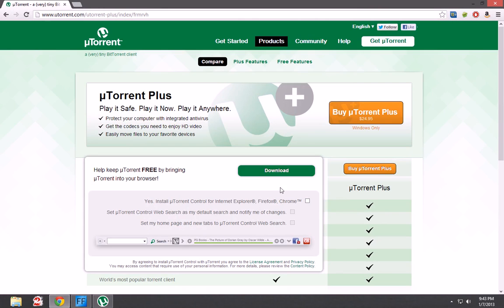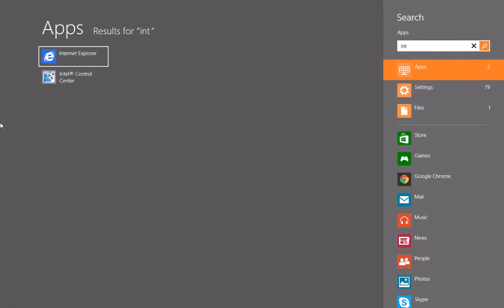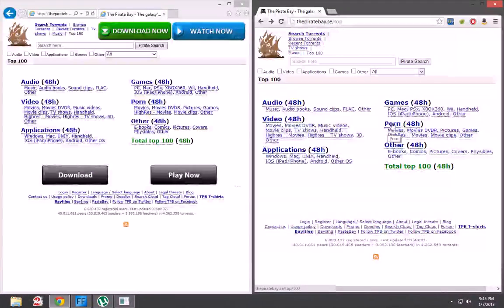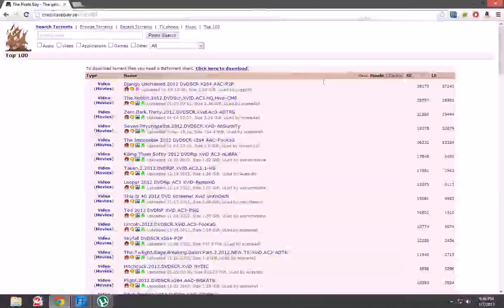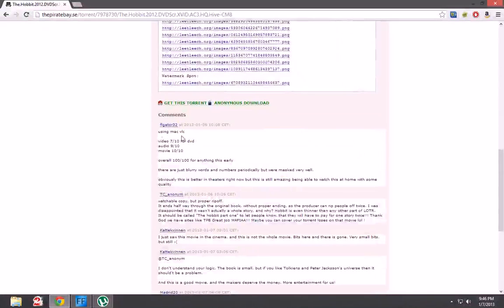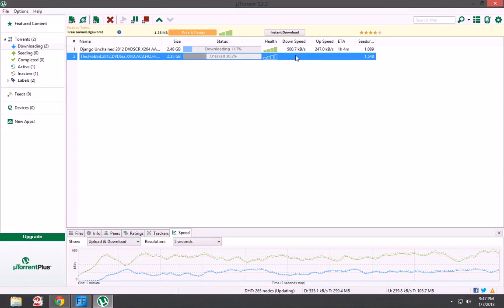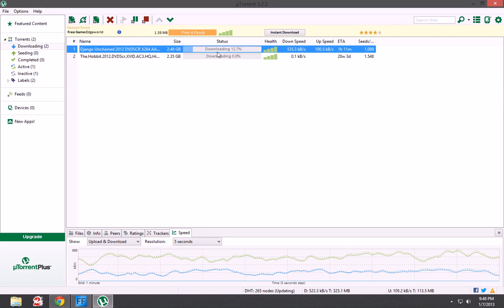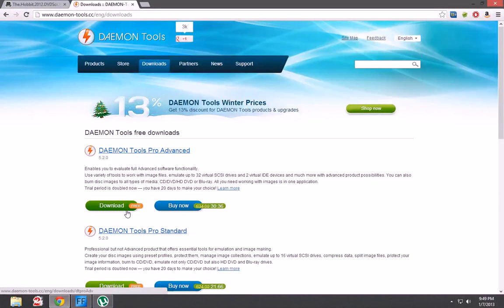How to Torrent (with Mandy!)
Learn in a few easy steps.